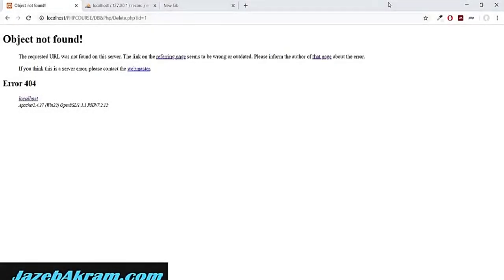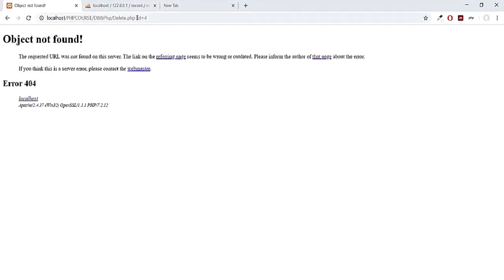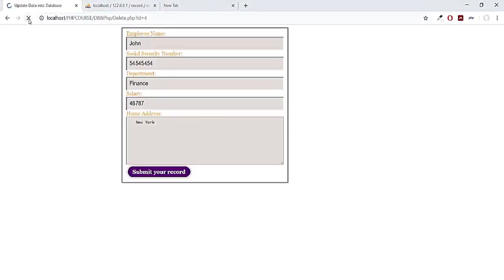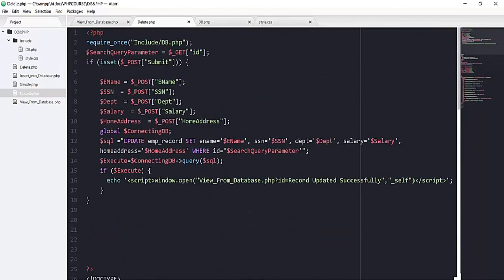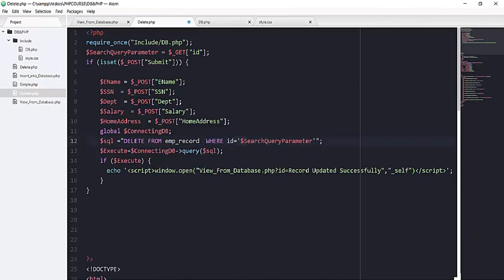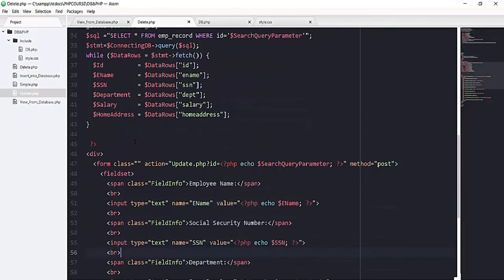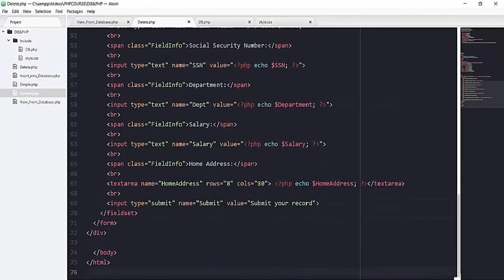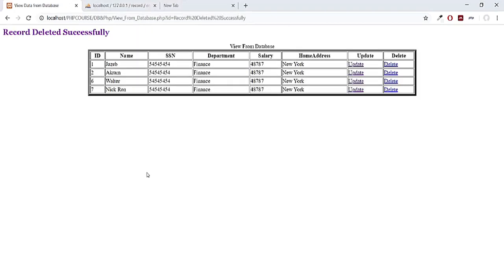Employee Management System Deleting record part-10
Hi i hope you all are fine today i will show you how you can create employee management system using php. In this series you will learn complete crud operation by building this system.So i hope you will learn a lot in this series.

Course Instructor: Jazib Akram (Professional PHP Developer)